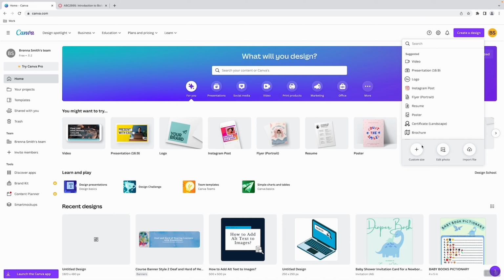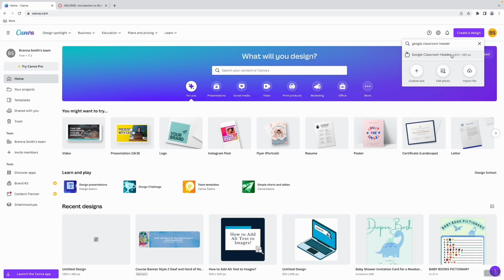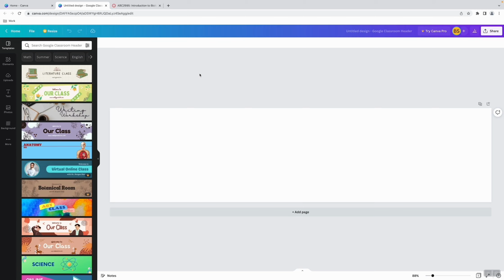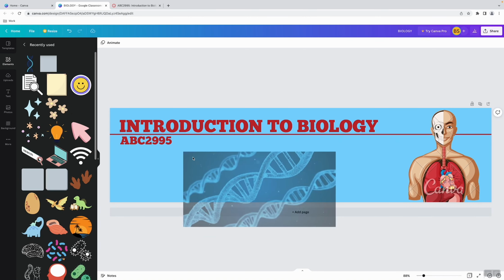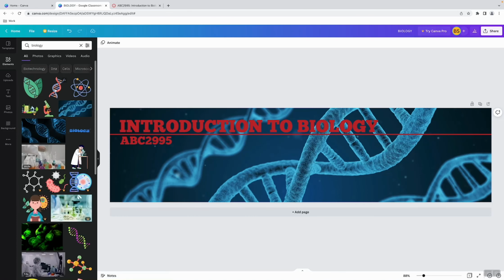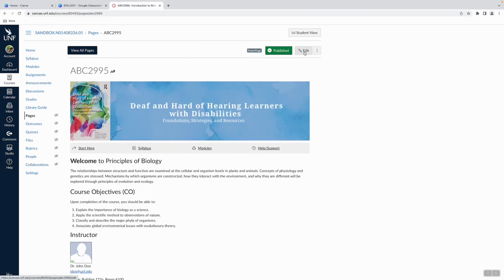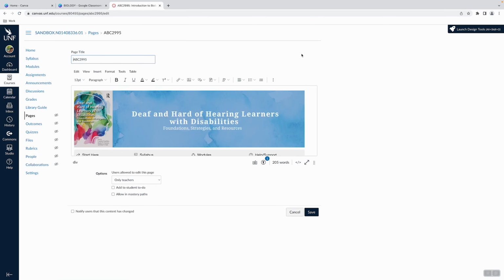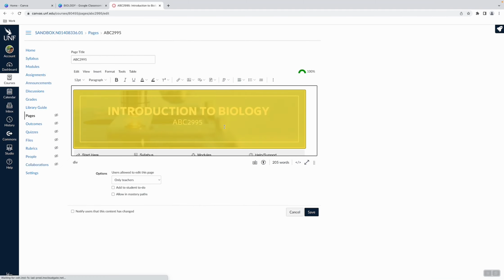How to Create a Canvas Course Banner Using Canva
This tutorial demonstrates how to create a banner for a Canvas LMS course using Canva.
Narration by Brenna Smith